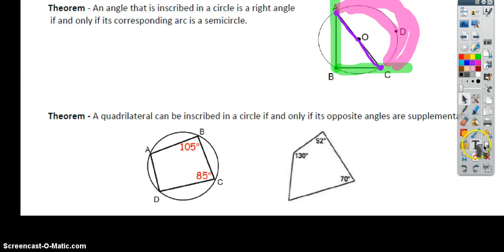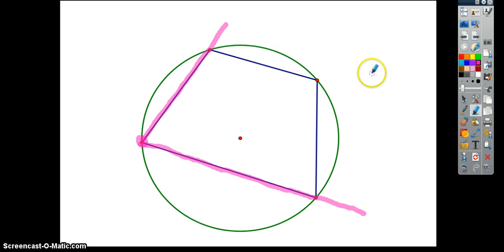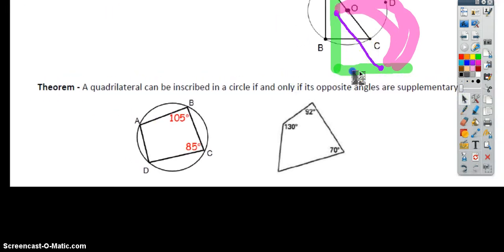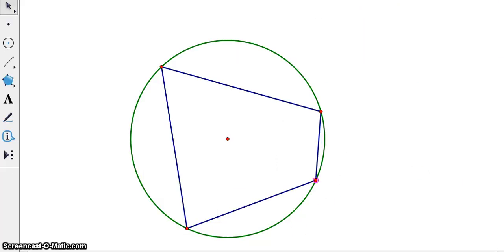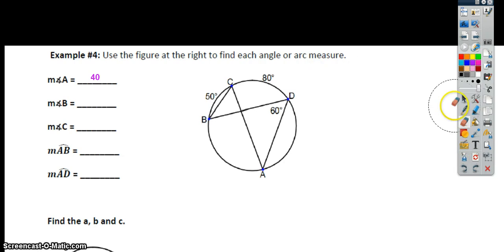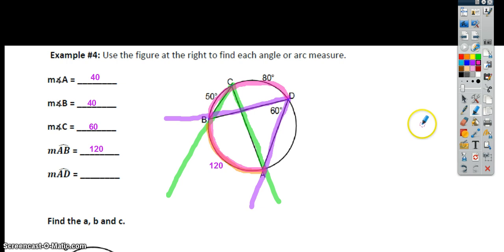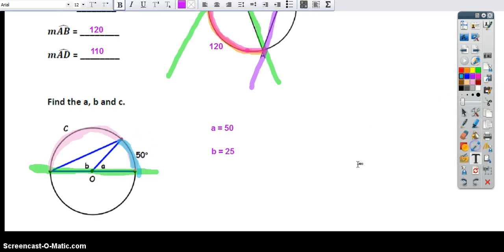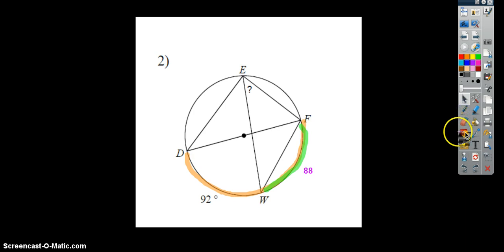Inscribed Angle Notes, Part 2